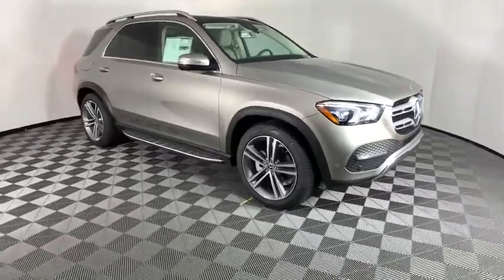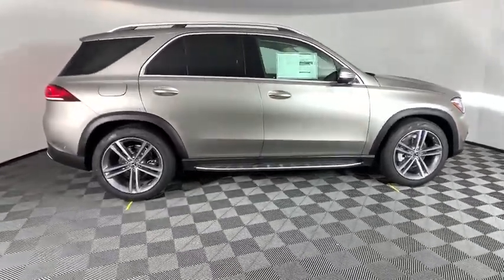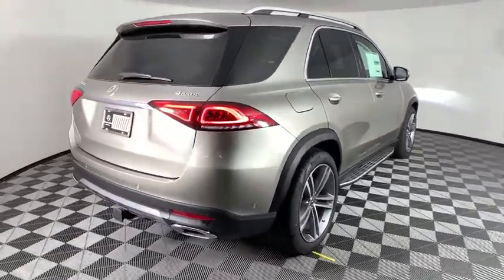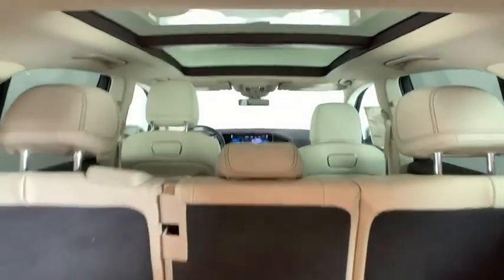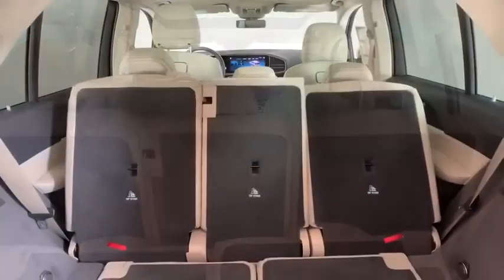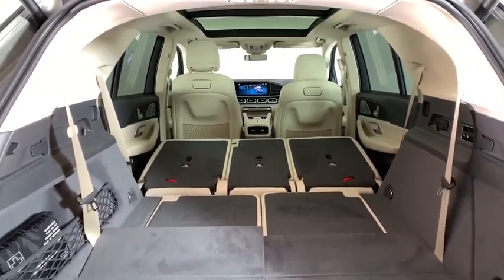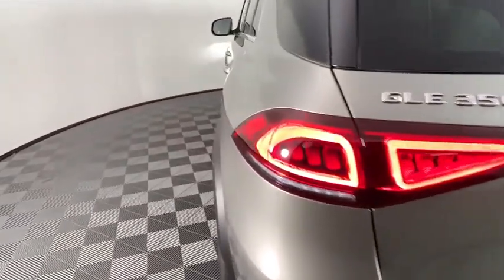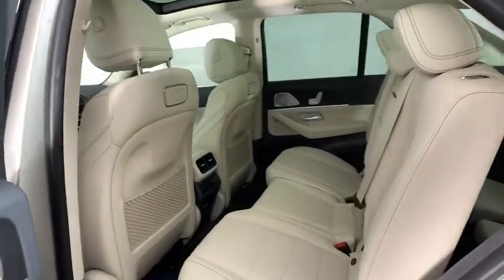2020 Mercedes-Benz GLE New and preowned Mercedes-Benz, Atlanta, Buckhead, certified preowned 203068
Mojave Silver Metallic New 2020 Mercedes-Benz GLE available in Atlanta, Georgia at Mercedes of Buckhead.
2020 Mercedes-Benz GLE GLE 350 - Stock#: 203068 - VIN#: 4JGFB4KEXLA036504

Recent Arrival! Mercedes-Benz of Buckhead is pleased to offer you this impressive 2020 Mercedes-Benz GLE, generously equipped and finished in beautiful Mojave Silver Metallic,with Macchiato/Magmagray w/MB-Tex Leatherette Seat Trim. Advertised price excludes all official government fees and taxes, dealer fees and customer-selected options. Please inquire about our Star Elite and Loyalty Rewards Programs. You may also be eligible for additional incentives, so please contact your Mercedes-Benz of Buckhead Sales Professional for more information.br2020 Mercedes-Benz GLE GLE 350 Mojave Silver Metallicbrbr115V Power Outlet, 3rd Row Seat, 3rd Row Seat Package, Additional 2 USB Type-C Ports in 3rd Row, Burmester Surround Sound System, Heated & Cooled Front Cupholders, Heated front seats, Illuminated Running Boards, Interior Ambient Lighting w/Illuminated Door Sills, MBUX Augmented Video for Navigation, Panorama Sliding Sunroof, Parking Assist Package, Parking Package, Power 2nd Row Seat, Premium Package, Pre-Wiring for Rear Seat Entertainment & Comfort, SiriusXM radio, Surround View System, Trailer Hitch, Ventilated Front Seats, Wheels: 21 Twin 5-Spoke, Wireless Charging.brbrbr19/26 City/Highway MPGbrbrAs a family-owned enterprise, Mercedes-Benz of Buckhead prides itself in offering you exceptional customer service.Our Mercedes-Benz Certified sales staff's goal is to treat you to the most enjoyable, efficient and transparent purchase experience, enhanced by our convenient Buckhead location and extensive selection of weather-protected, new and pre-owned Every new Mercedes-Benz comes with the peace of mind associated with 24/7 Roadside Assistance throughout its warranty period, the industry's highest consumer confidence ratings, and the quality, comfort, and safety you expect from the world's first car manufacturer.
Navigation system: MBUX,3rd Row Seat Package,Parking Assist Package,Parking Package,Premium Package,8 Speakers,Additional 2 USB Type-C Ports in 3rd Row,Aerial for GPS,AM/FM radio,Burmester Surround Sound System,DVD-Audio,HD Radio,Premium audio system: MBUX,Radio data system,Radio: MBUX Multimedia System,SiriusXM radio,Weather band radio,Air Conditioning,Automatic temperature control,Front dual zone A/C,Rear window defroster,Memory seat,Power driver seat,Power steering,Power windows,Remote keyless entry,Steering wheel memory,Steering wheel mounted audio controls,Four wheel independent suspension,Speed-sensing steering,Traction control,4-Wheel Disc Brakes,ABS brakes,Anti-whiplash front head restraints,Dual front impact airbags,Dual front side impact airbags,Emergency communication system: eCall Emergency System,Front anti-roll bar,Knee airbag,Low tire pressure warning,Occupant sensing airbag,Overhead airbag,Power adjustable front head restraints,Rear anti-roll bar,Panorama Sliding Sunroof,Power moonroof,Smartphone Integration,Power Liftgate,Blind spot sensor: Blind Spot Assist warning,Brake assist,Electronic Stability Control,Exterior Parking Camera Rear,Delay-off headlights,Fully automatic headlights,Rear fog lights,Panic alarm,Security system,Speed control,Auto-dimming door mirrors,Bumpers: body-color,Heated door mirrors,Illuminated Running Boards,Power door mirrors,Roof rack: rails only,Spoiler,Turn signal indicator mirrors,115V Power Outlet,Android Auto,Apple CarPlay,Auto tilt-away steering wheel,Auto-dimming Rear-View mirror,Compass,Driver door bin,Driver vanity mirror,eCall Emergency System,Front reading lights,Garage door transmitter: Homelink,Genuine wood console insert,Genuine wood dashboard insert,Genuine wood door panel insert,Heated & Cooled Front Cupholders,Heated Power Front Seats w/Driver Memory,Illuminated entry,Interior Ambient Lighting w/Illuminated Door Sills,Leather steering wheel,Live Traffic,MB Navigation,MBUX Augmented Video for Navigation,MBUX Voice Control,Navigation Services,Navigation Updates for 3 Years,Outside temperature display,Passenger vanity mirror,Pre-Wiring for Rear Seat Entertainment & Comfort,Rear reading lights,Rear seat center armrest,Surround View System,Tachometer,Telescoping steering wheel,Tilt steering wheel,Trip computer,Wide Screen Media Display,Wireless Charging,3rd Row Seat,4-Way Lumbar Support,Front Bucket Seats,Front Center Armrest,Heated Front Bucket Seats,Heated front seats,MB-Tex Leatherette Seat Trim,Power 2nd Row Seat,Power passenger seat,Split folding rear seat,Ventilated Front Seats,Passenger door bin,Trailer Hitch,Wheels: 21 Twin 5-Spoke,Rain sensing wipers,Rear windo